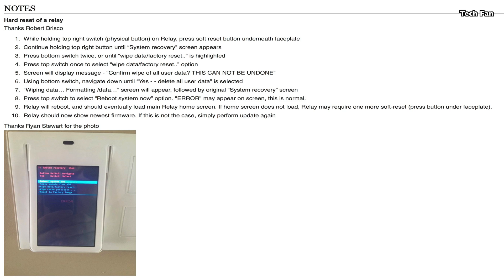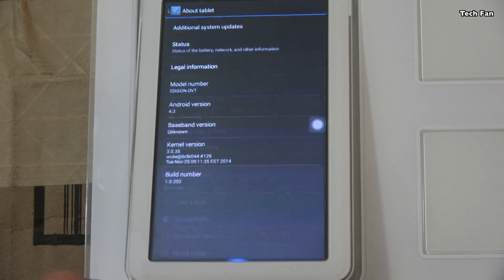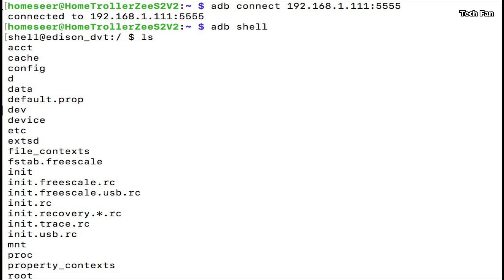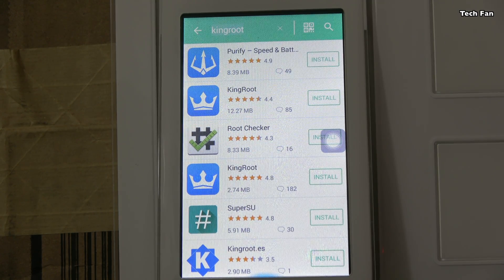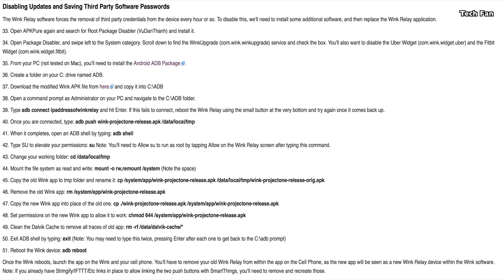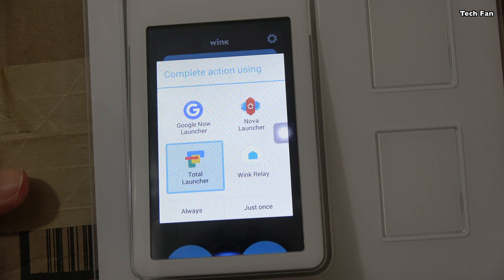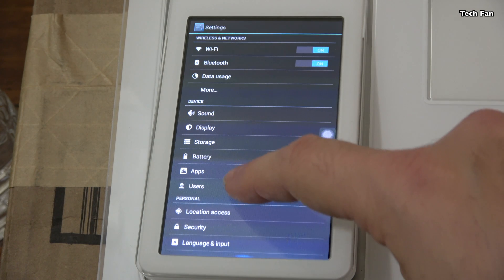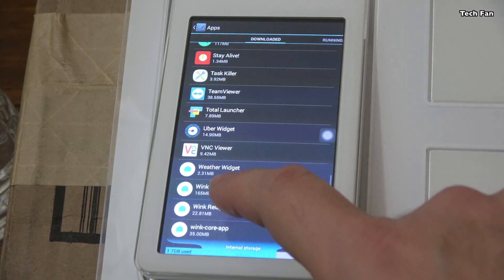Wink Relay Hack - Tips and Tricks Update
Updated video with some things I have come across while playing with the Wink Really and wanted to share.

As promised made another video showing how to root as well as getting the Google Play store to work, this also applies for folks who are going to use it for Smartthings etc.

Note:  As always use at your own risk, anytime you modify something you will void any warranty or support.  Use at your own risk when rooting.

If you like Star Trek the LCARS works well but you do need to make changes to icons for automation.

Adb shell commands tips - wget,netstat,iperf,iwconfig,iwlist,su,wl